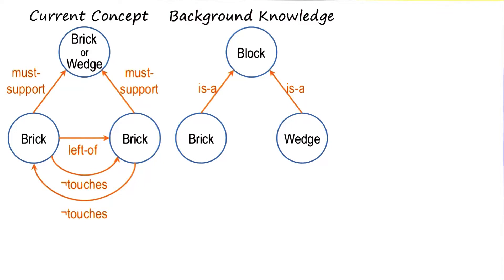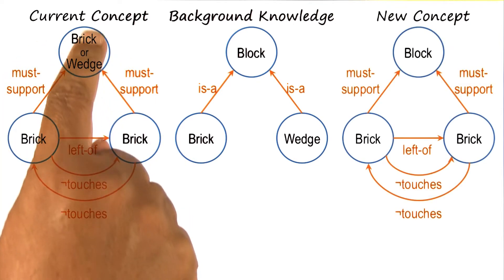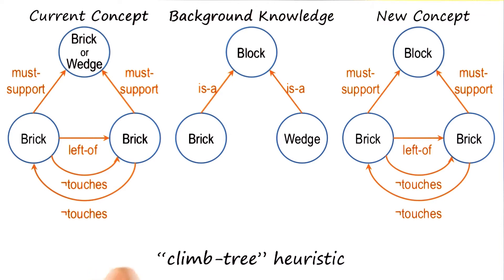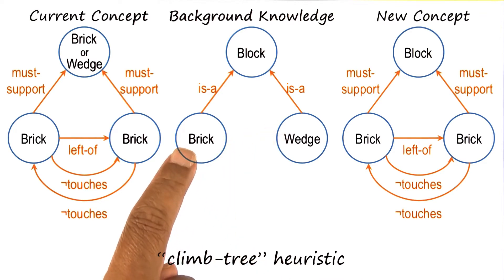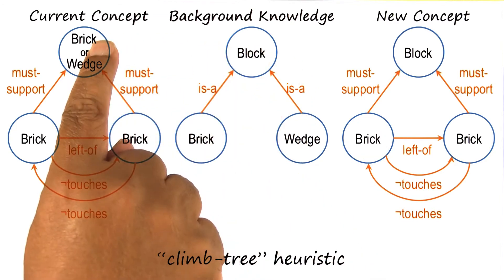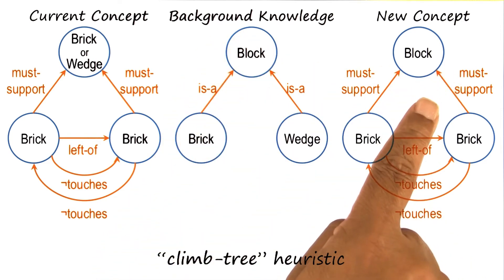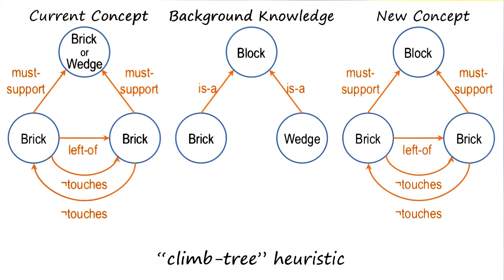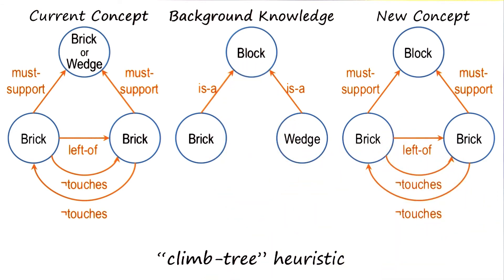Generalization with Background Knowledge - Georgia Tech - KBAI: Part 2